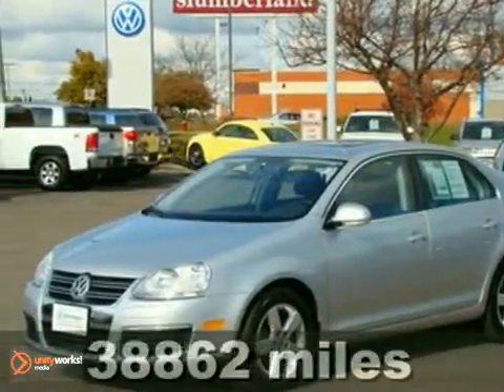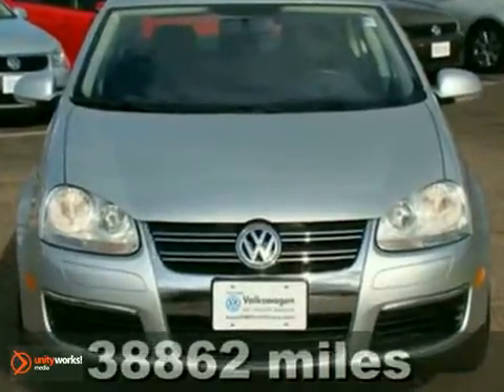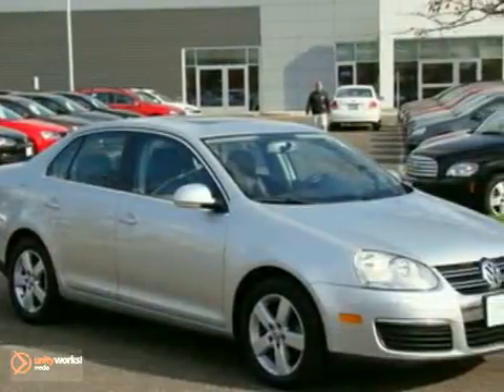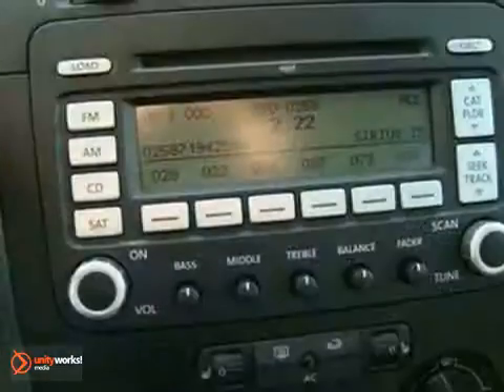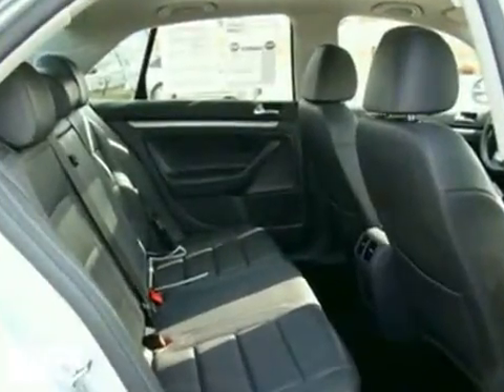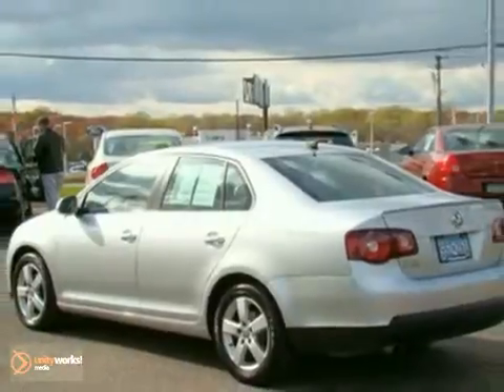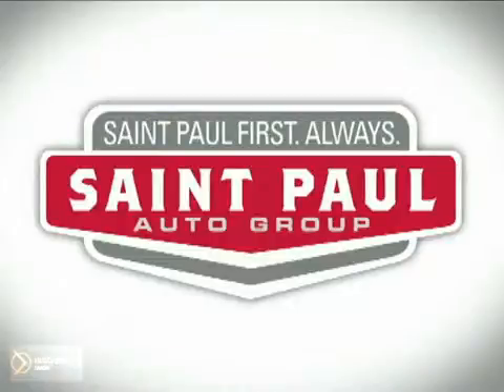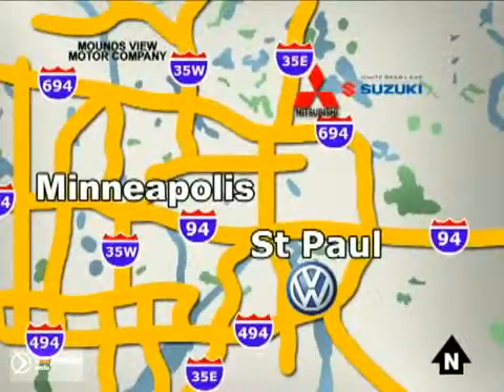2008 Volkswagen Jetta Sedan 64700X in St-Paul MN - SOLD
SOLD - If you are looking for real value on a great used car, Volkswagen of Inver Grove invites you to come in and test drive this 2008 Volkswagen Jetta Sedan, stock# 64700X. We are conveniently located near St-Paul MN Minneapolis, MN and known for our great selection, reliability and quality. Come take a look at this 2008 Volkswagen Jetta Sedan today.

1325 50th Street East
St-Paul MN Minneapolis MN, 55077